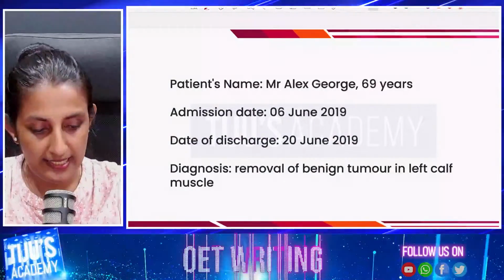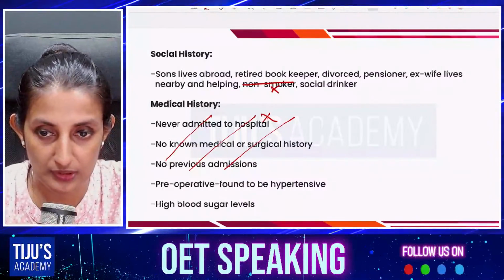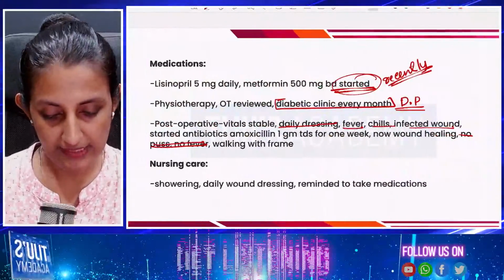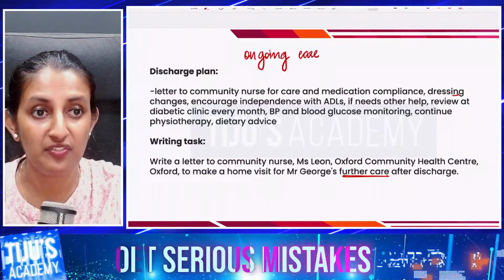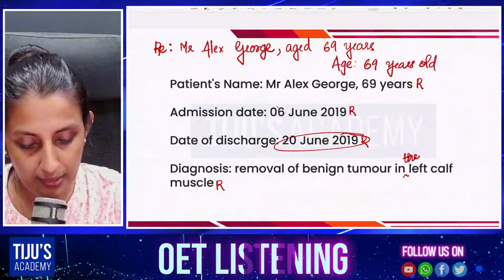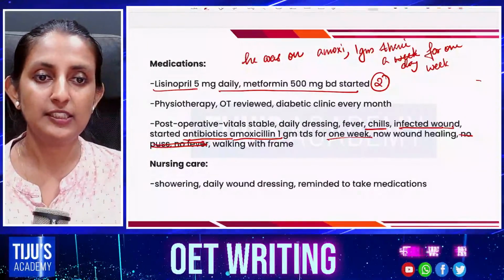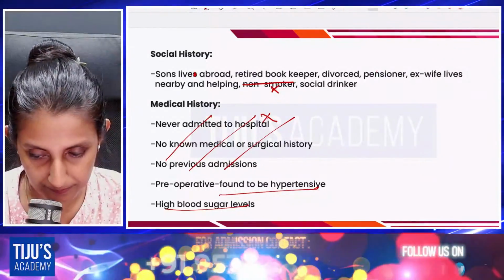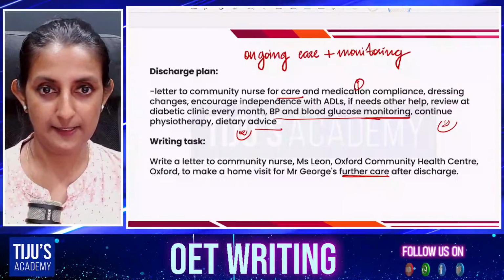How to construct a Home visit letter? | OET Writing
Do you need clarification about how to write a letter to a community nurse for further care after discharge? We've got you covered. In this step-by-step tutorial, we'll walk you through identifying relevant information from case notes and writing a compelling letter for your OET Writing exam.

00:00 Introduction
03:10 Case Note Explanation
07:22 Letter Writing
39:00 Conclusion

Tiju’s Academy provides flexible, fun, and on-demand online & offline English language coaching so you can achieve your goals quickly!

Make sure you check out our free OET blogs for nurses, pharmacists and doctors: